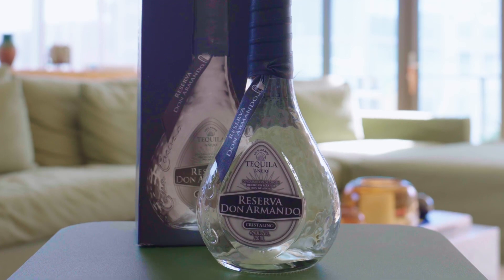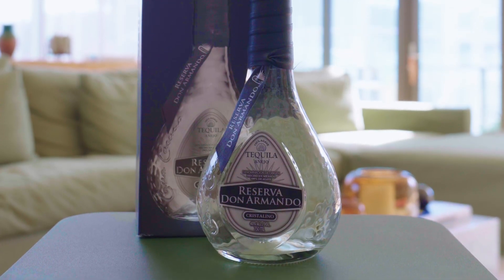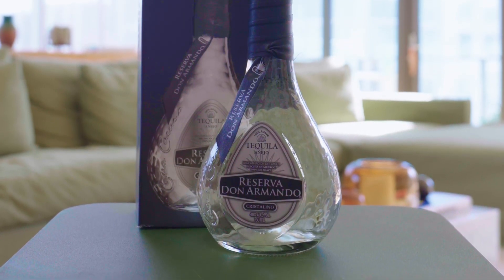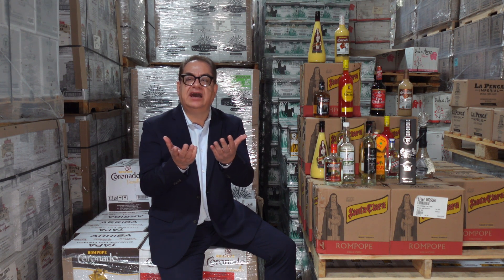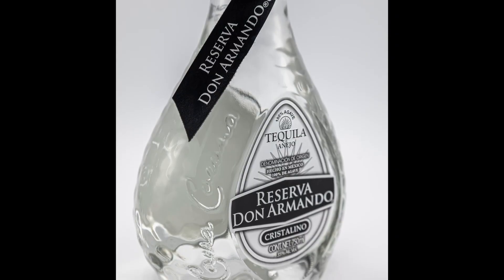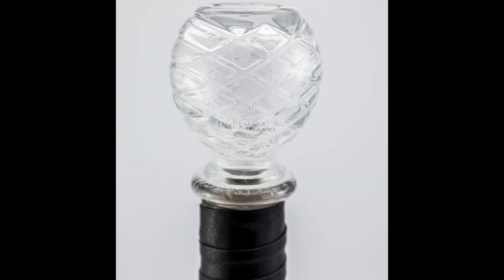ReservaDonArmando ENGLISH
Handcrafted Cristalino Añejo Tequila